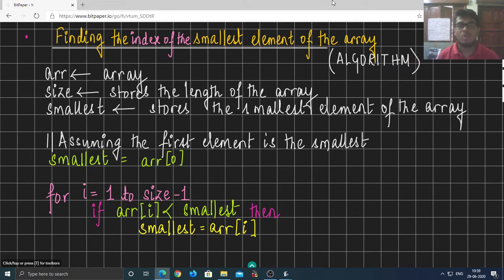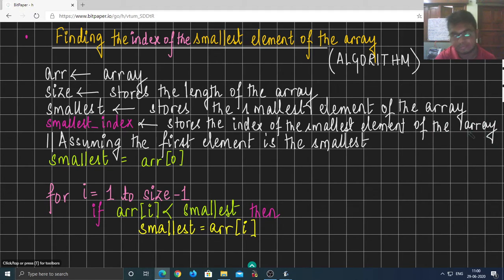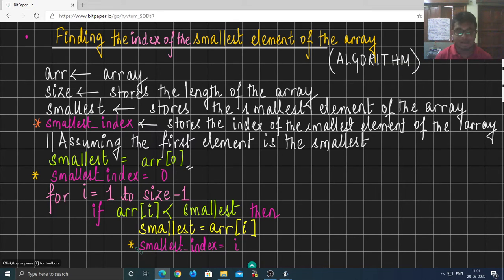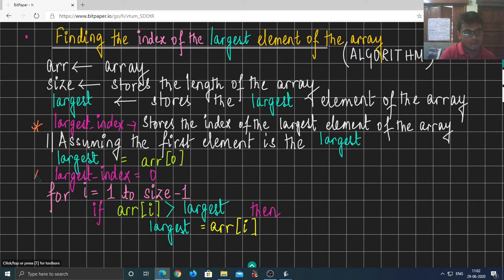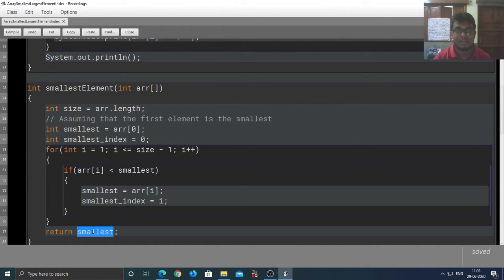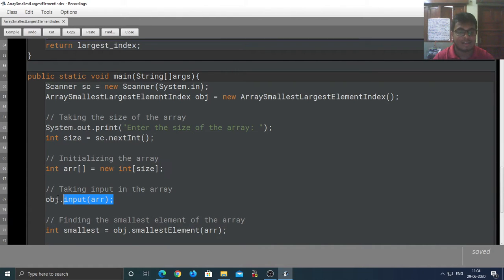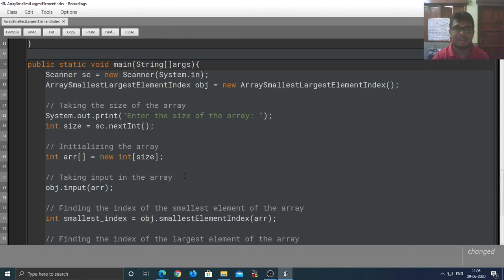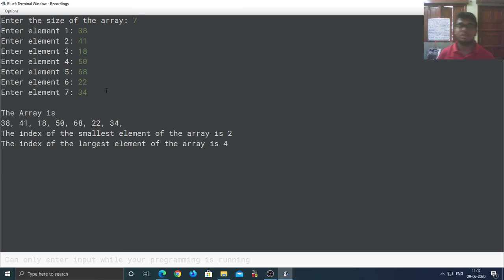ICSE Class X: Selection Sort [Pre-Requisite 3 v1]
1. How to find the index of the smallest element of the array
2. How to find the index of the largest element of the array